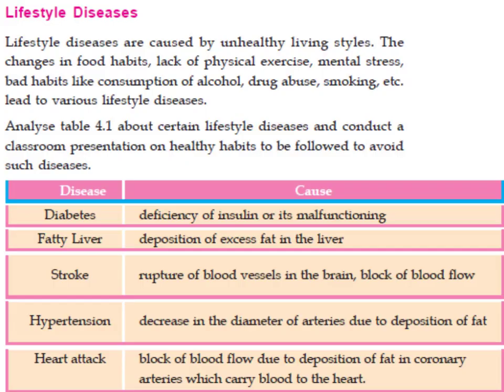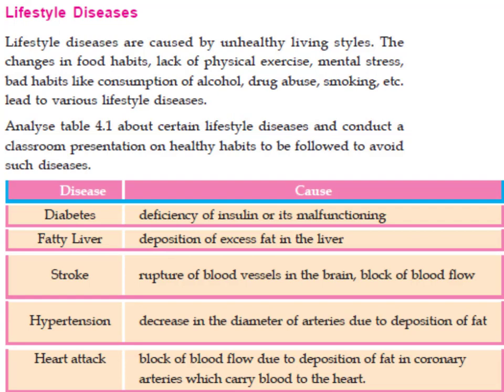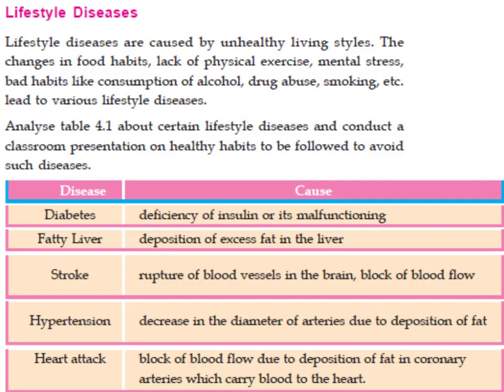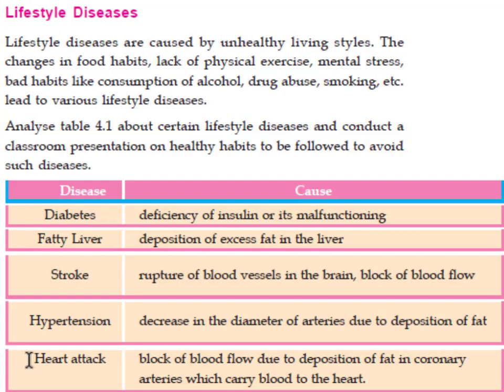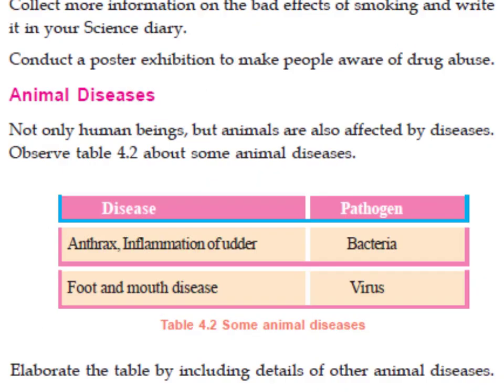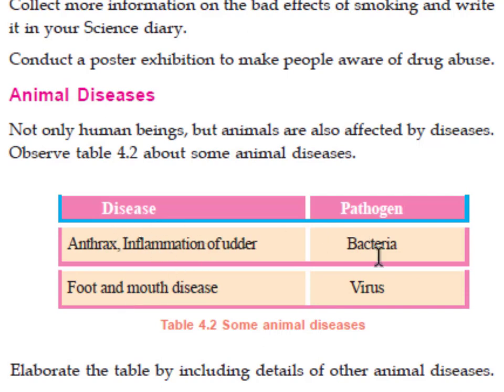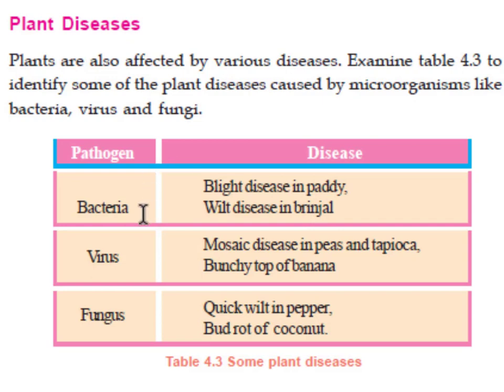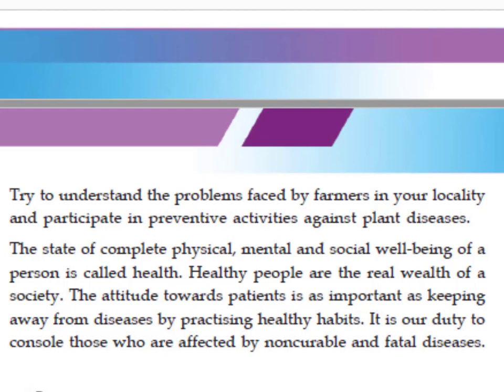Class 10 Biology fourth Chapter Keeping Diseases Away Part -4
This video discussing english medium and malayalam medium Scert Class 10 Biology fourth Chapter  Keeping Diseases Away   Part -4